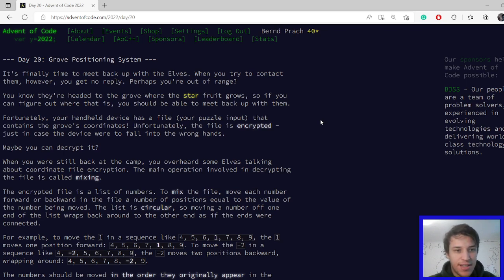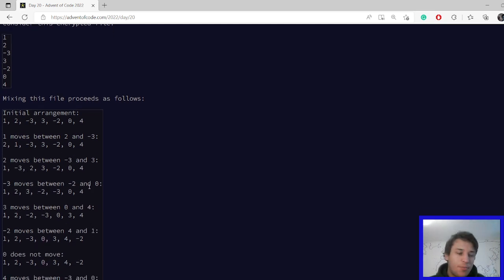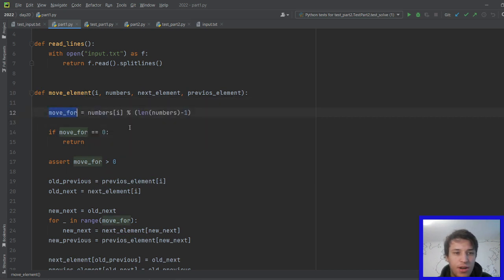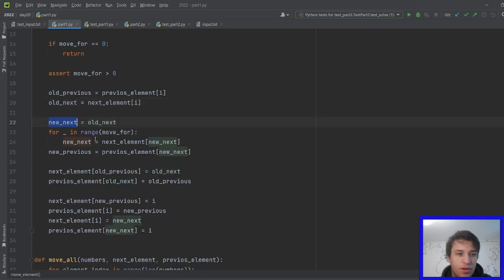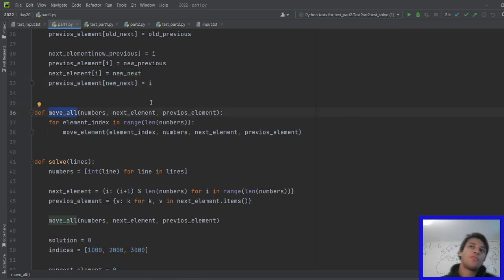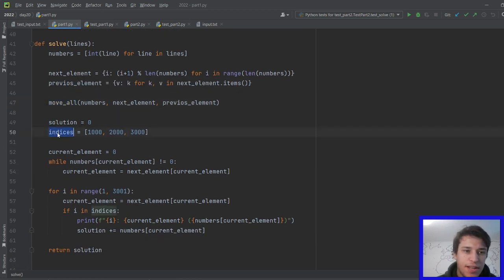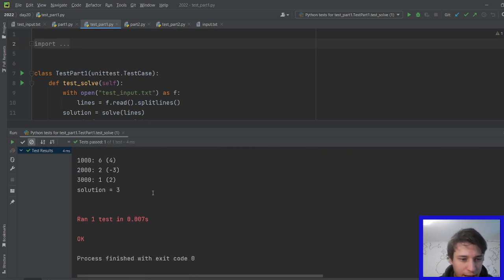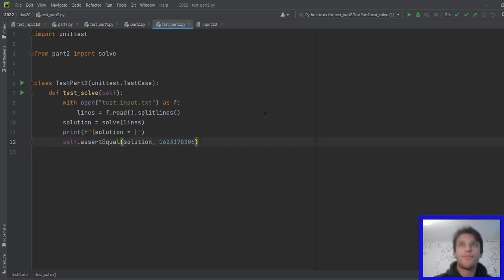Advent of Code 2022, Day 20, Python Solution